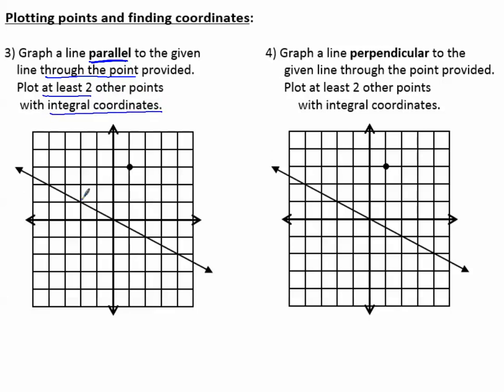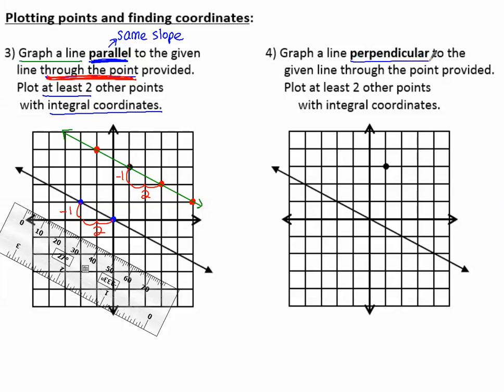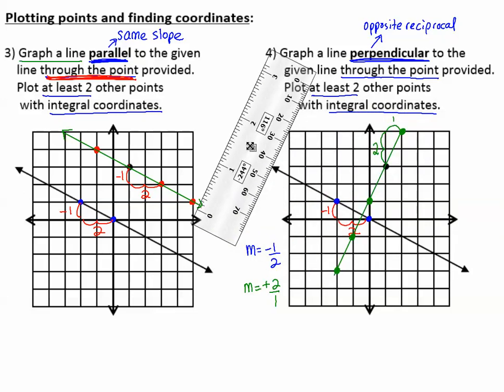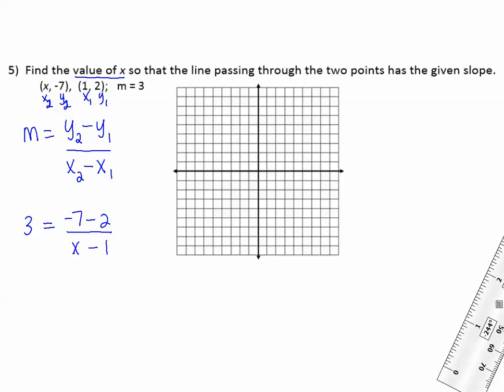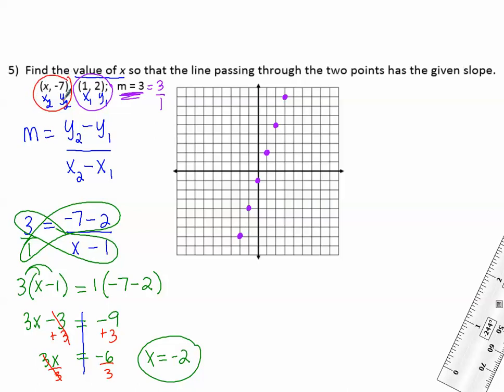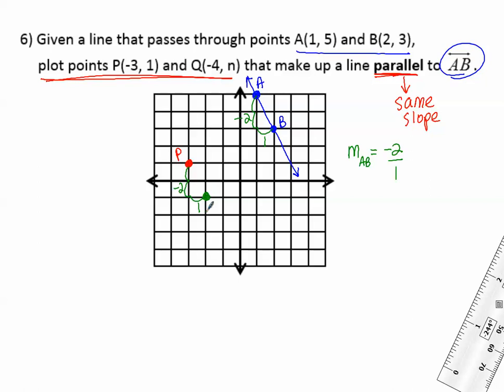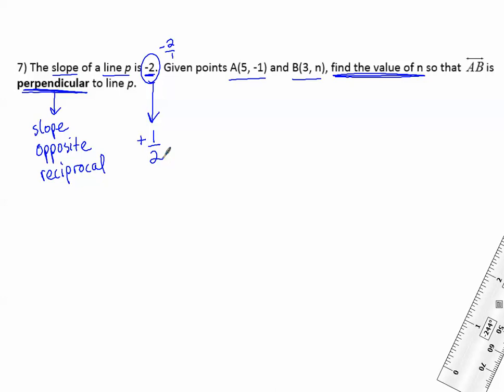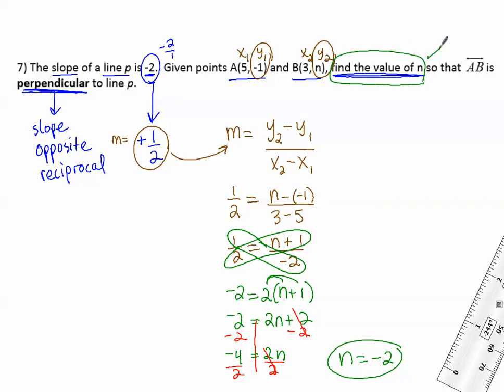4.4E slopes to find points